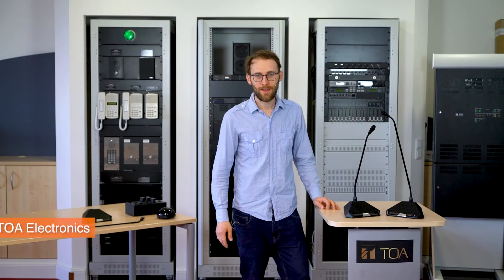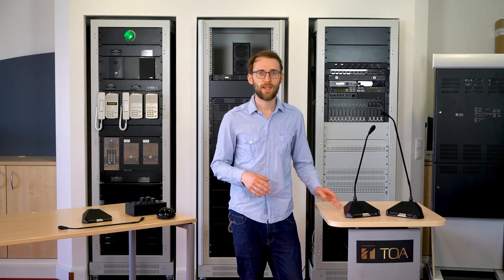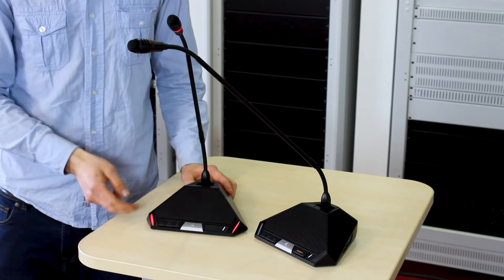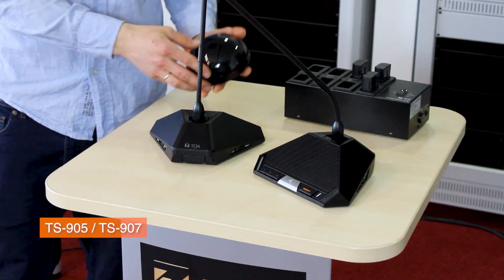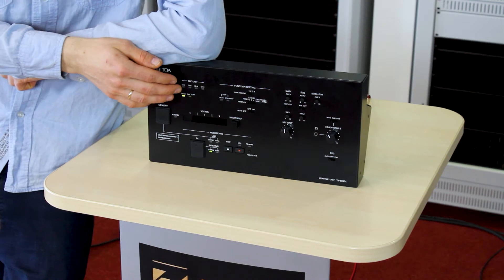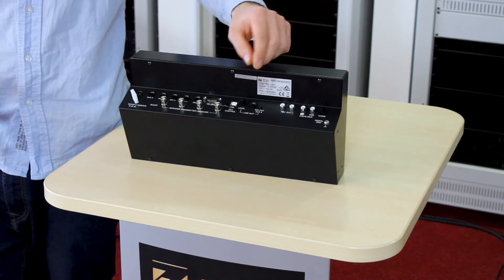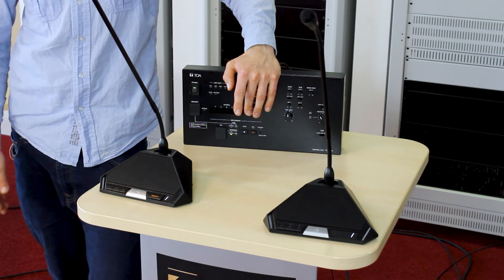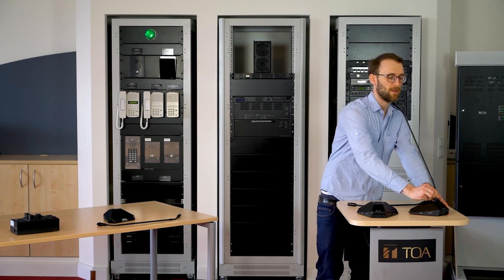TS-920 Series Infrared Wireless Conference System for up to 192 units with voting function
TS-820/920 series is a new generation stand-alone conference system.

Visual noiseless design and high quality sound with reduced unwanted vibration are realized. Various functions are provided to facilitate smooth meetings.

The TS-920 Series is a cordless infrared conference system that can be installed and removed quickly and easily.

Since the TS-921 chairman unit and the TS-922 delegate unit require no wiring, they permit easy installation based on an unrestricted layout.

The infrared Transmitter/receiver unit and recording equipment are connected to the TS-920 central unit, and the system function settings and status indications are performed at the central unit.

The TS-920 Series is ideal for conferences and meetings in corporate, educational and hotel applications.